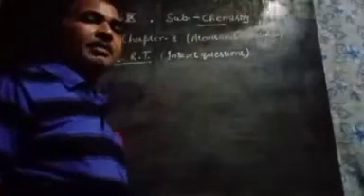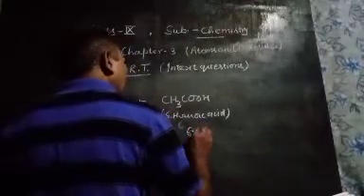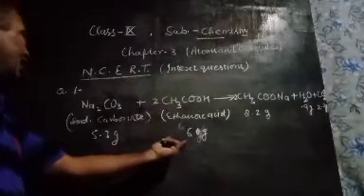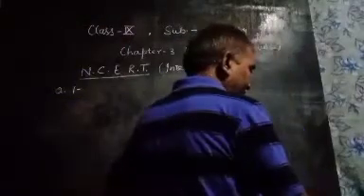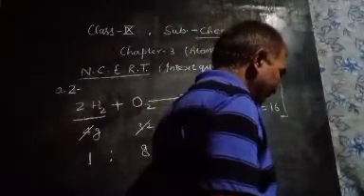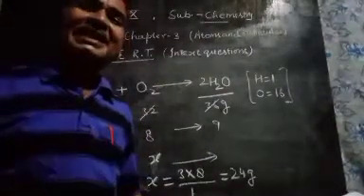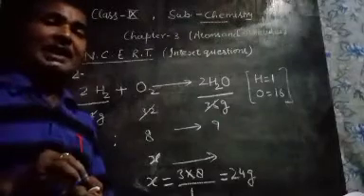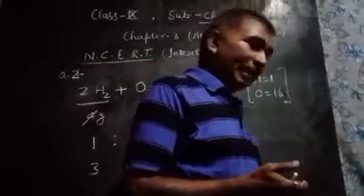Chapter-3 "Atoms And Molecules" Part-3 (Class-IX)